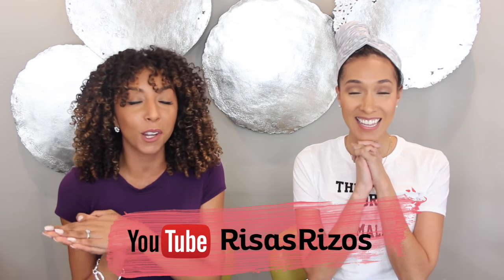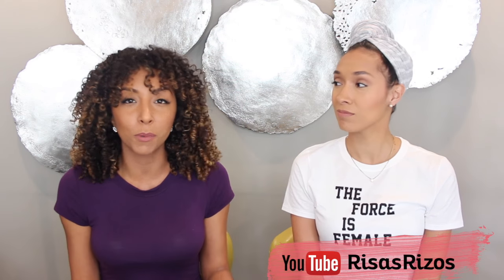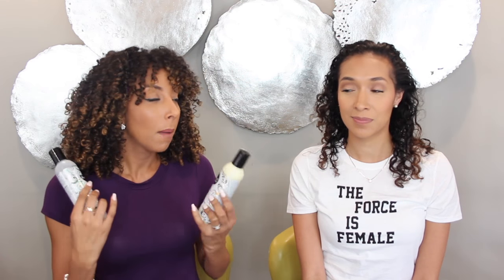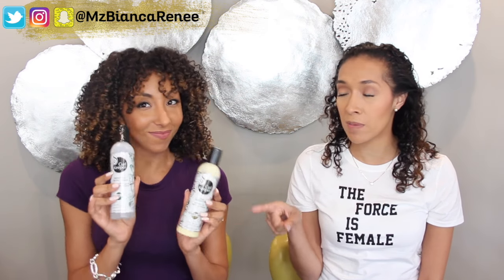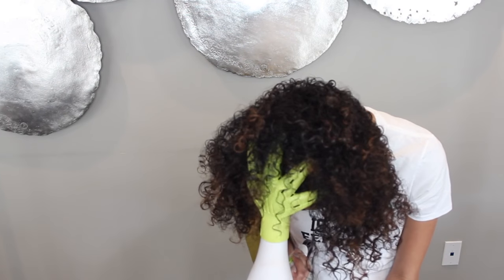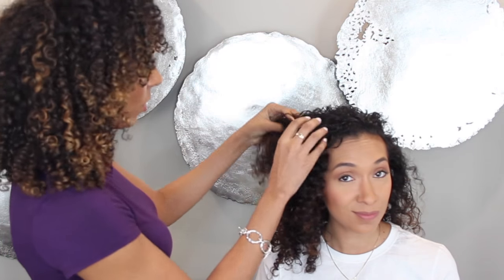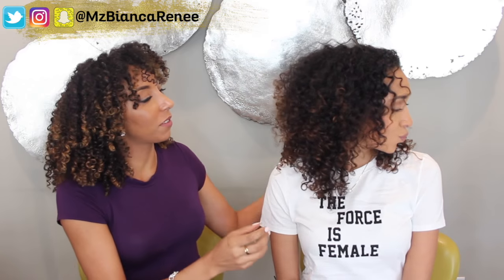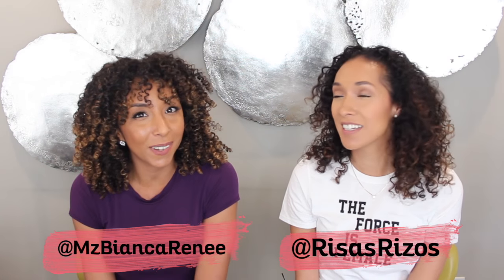Curly Hair Routine Swap W/ RisasRizos! | BiancaReneeToday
Curly Girl Collab with Rocio from the YouTube channel RisasRizos! We decided to do a Curly Hair Routine Swap where I try some of my favorite products on HER hair and then she uses her favorite products on MY hair! Let's see how they work on her curls...

Products Used: Curl Keeper Styling Cream and Frizz Fighting Gel